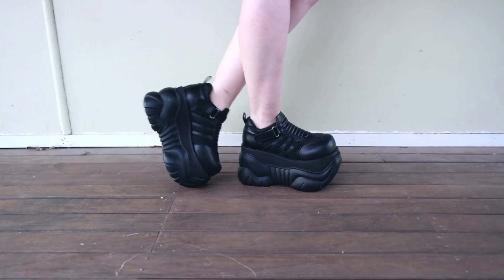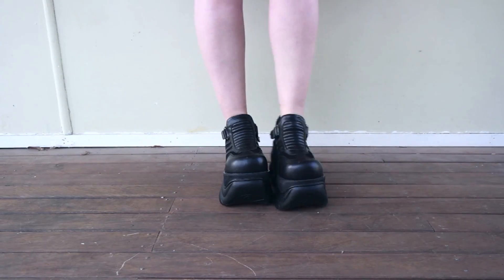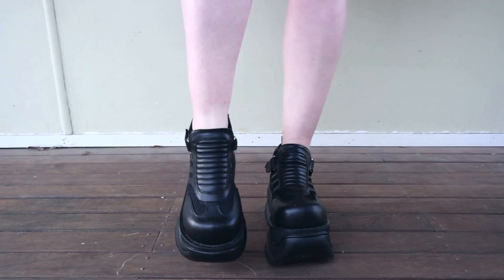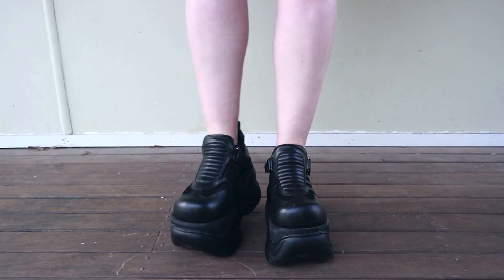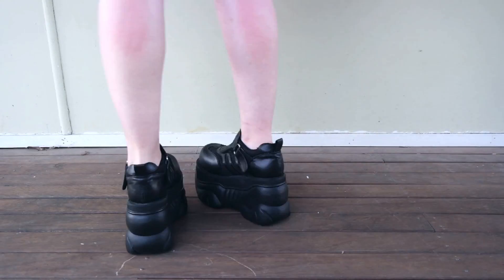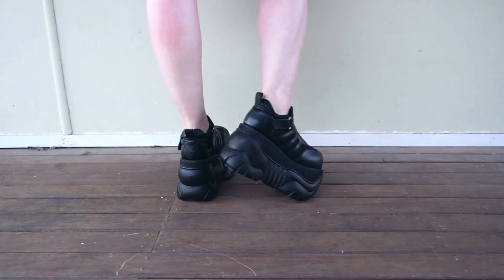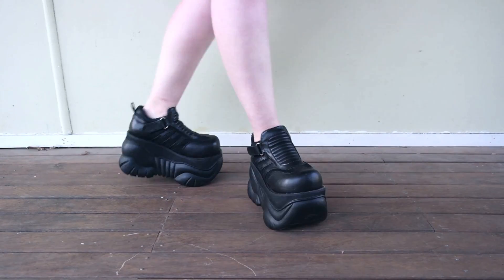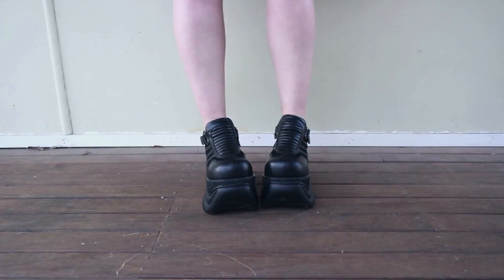DEMONIA BOXER - 05 || Shoe Unboxing and Review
-|| OPEN ME! ||-

I have been asked about whether I have a PO Box. well I do :) I haven't said much about it, just because I don't want people to feel obligated to send things.

Ree Phillips
Parcel Collect 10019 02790 Brassall QLD 4305
Australia

MUSIC

*** ALL PRODUCTS AND OPINIONS ARE MY OWN AND HAVE BEEN PURCHASED WITH MY OWN MONEY.